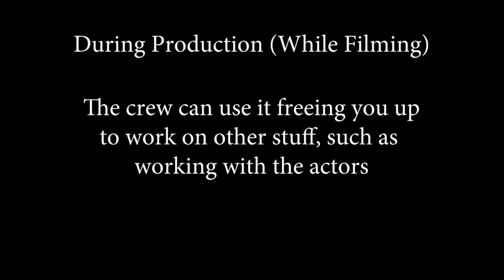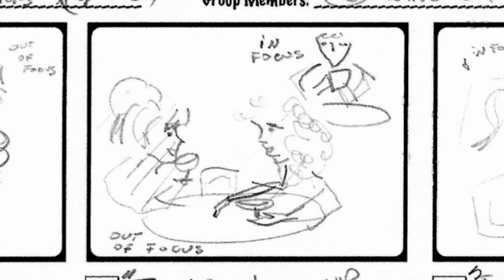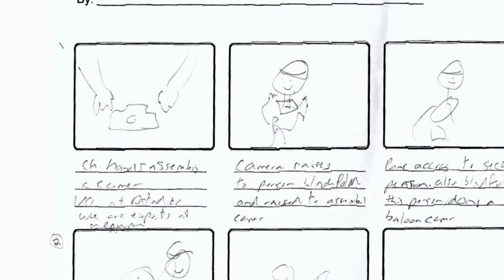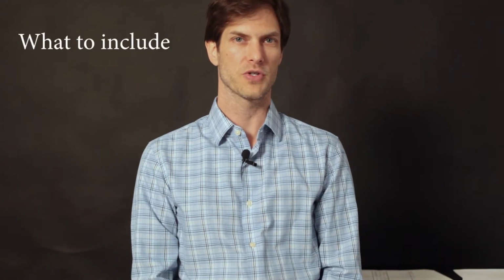Introduction to Storyboards And Why They Are Useful in a No Budget Film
In this quick tutorial, we walk through why you would create a storyboard for your film, how to do one, and when. There are some pros and cons of storyboarding as well, and we will go into some of those examples. Storyboards can help you plan your shots and your edit, and visually communicate what you want to your film crew.